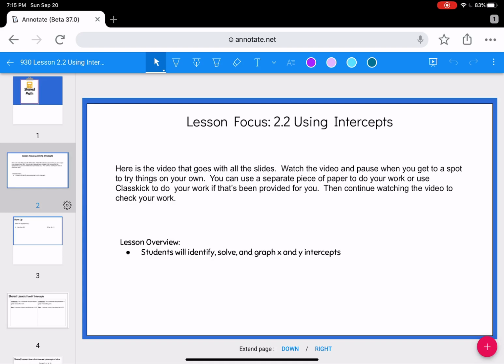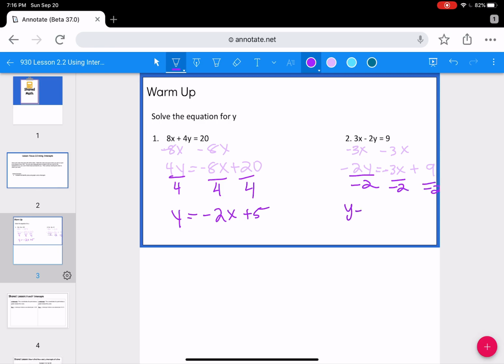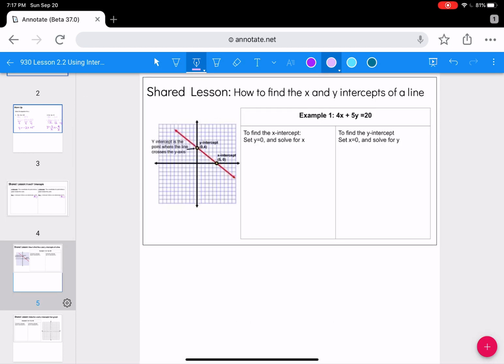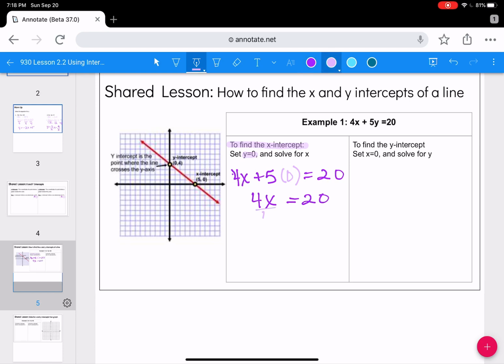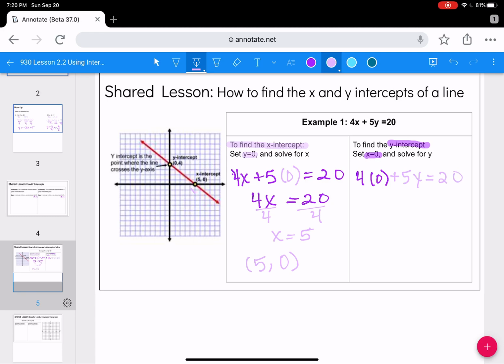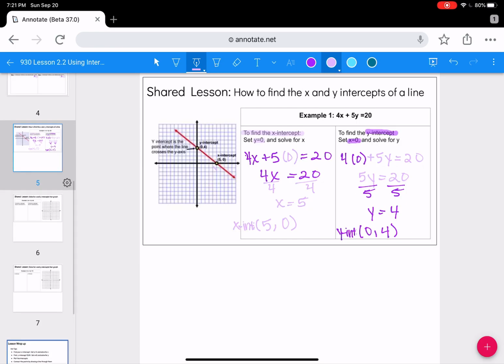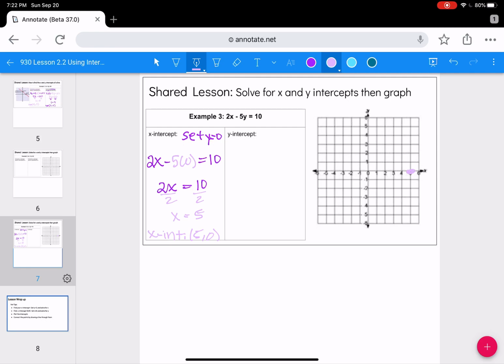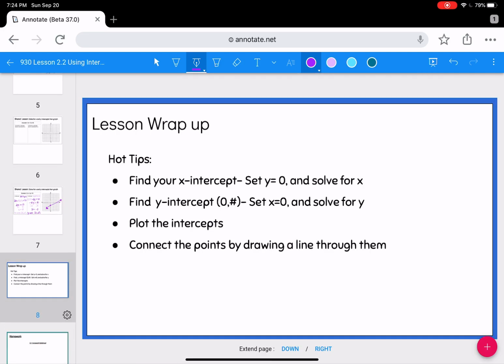930 Lesson 2.2 Using Intercepts